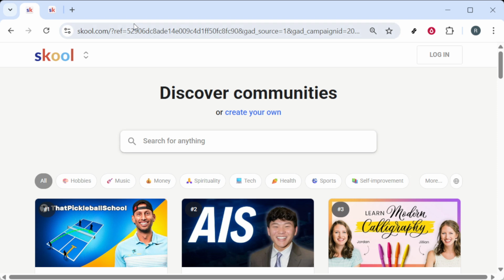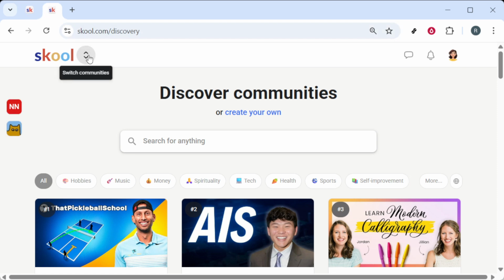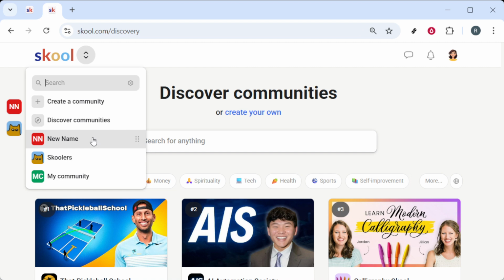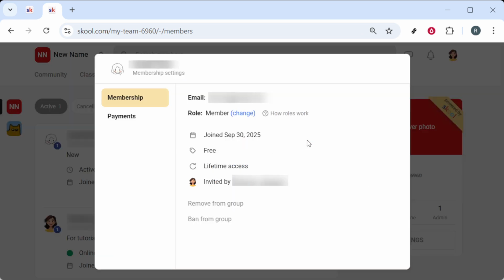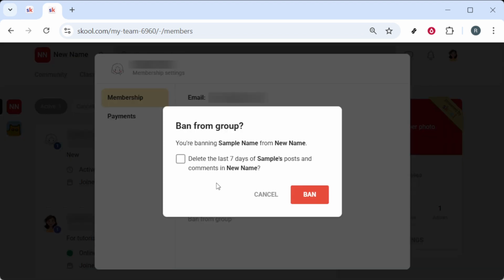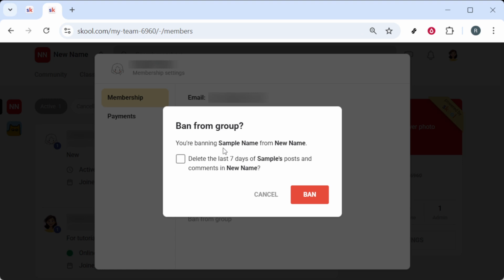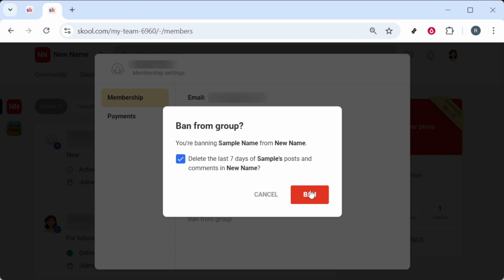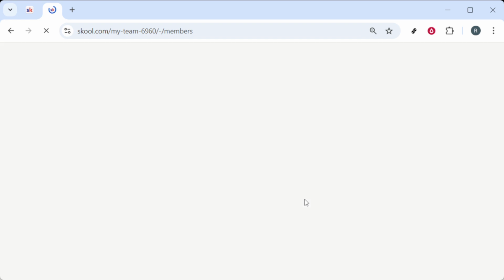How to Remove or Ban a Member in Skool Community | Easy Guide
🚫 Sometimes tough decisions are needed. This guide shows you how to remove or ban a member in Skool.

✅ Remove inactive or disruptive members.
✅ Permanently ban users if necessary.
✅ Keep your community safe and focused.

✨ Maintain a healthy and positive group environment.